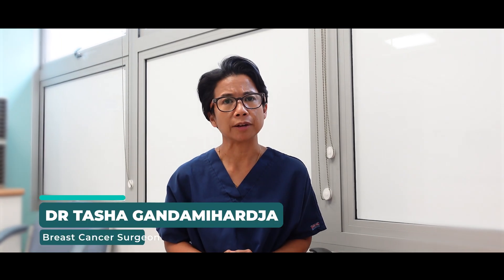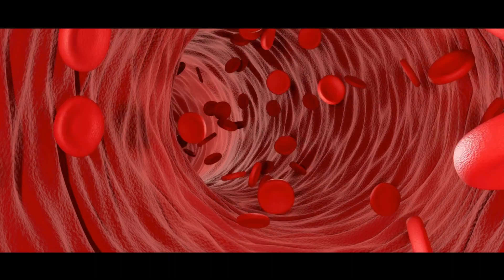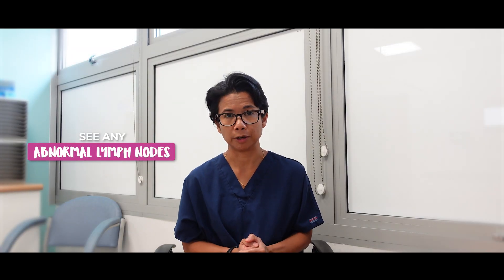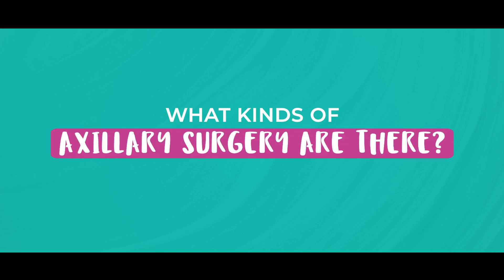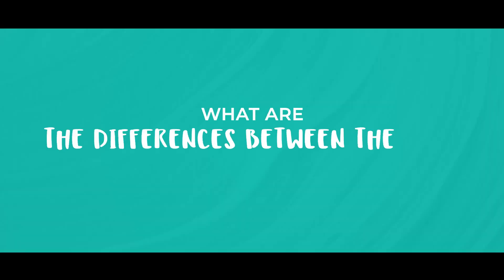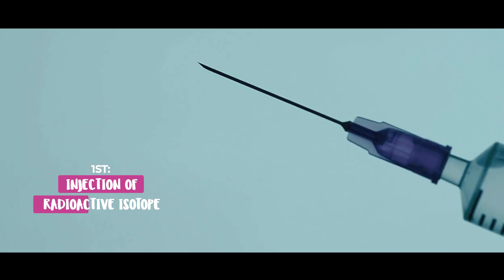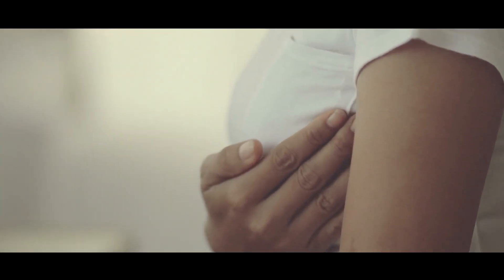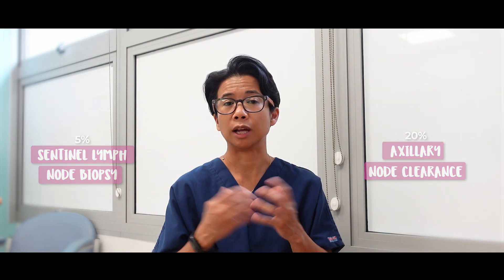Axillary Surgery and its Types - with Dr Tasha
In today's video, I will be talking about the types of axillary surgery.

Breast cancer survival continues to improve year on year. However, over a 11 and a half thousand people still die from the disease in the UK every year. This equates to about 32 people every day.

In this video, I am also going to talk about how breast cancer spread?
It can happen in several ways. One of the ways is through the lymphatic system and I am also going to be talking about how surgeons can check whether this has happened.

Many people think that as a Breast Specialist Surgeon, I just do surgery. But that’s far from the truth. In fact, the majority of my patients don’t need any treatment at all – just advice and support.